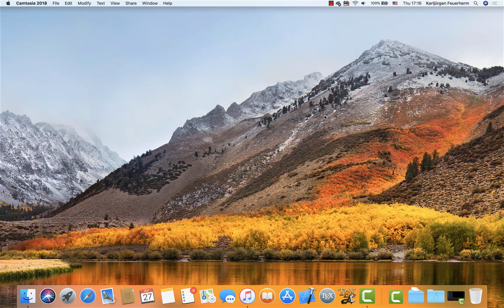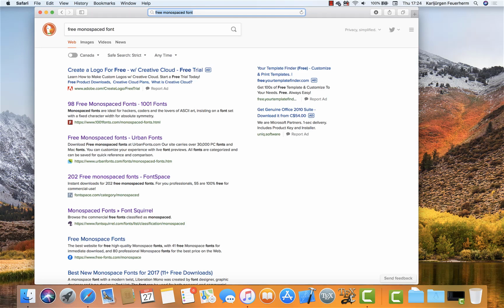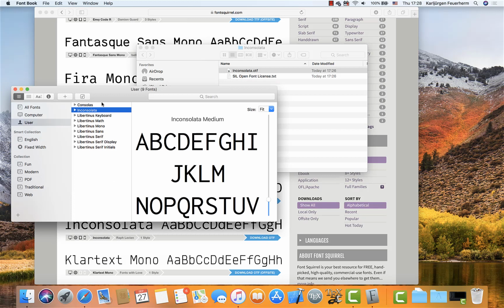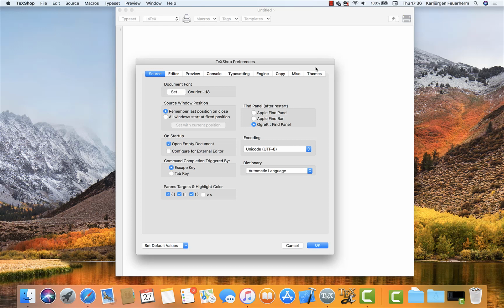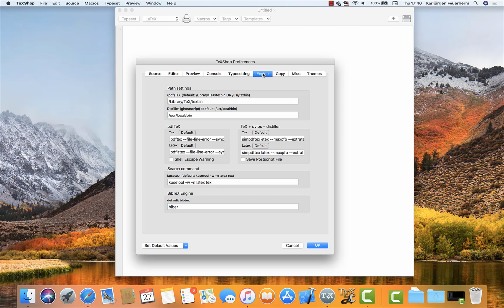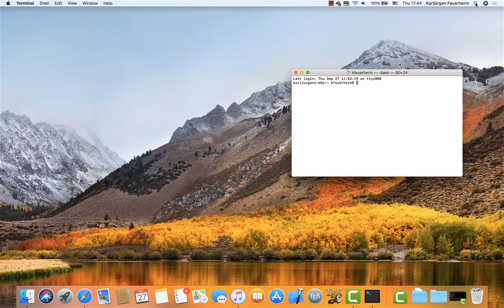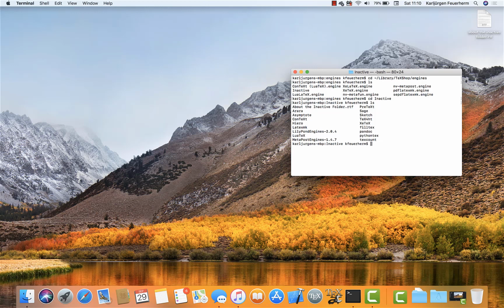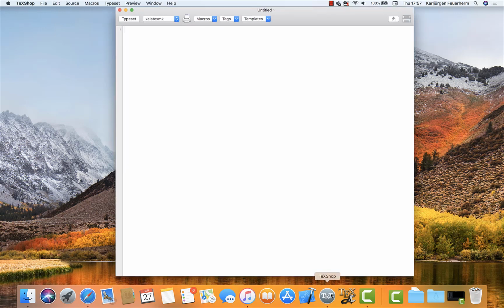DH100-1809-Configuring-TeXShop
This video describes how to  make changes to the TEXShop editor to accommodate our particular needs effectively, and activate the XƎLATEXmk script.